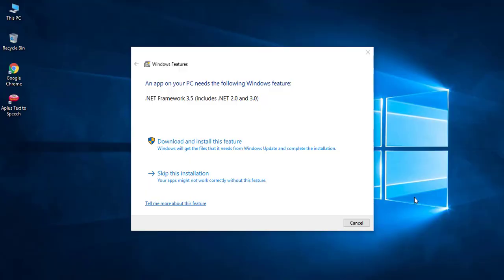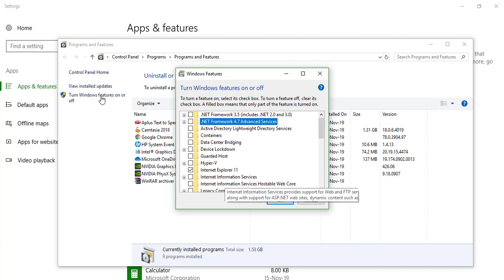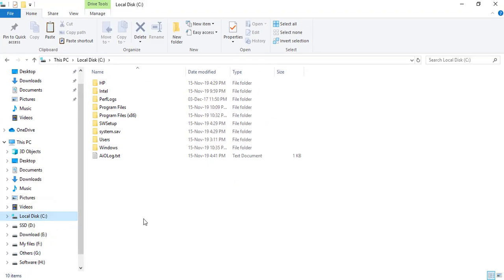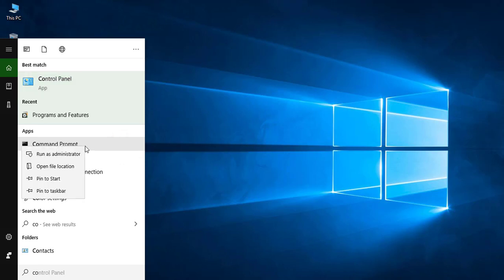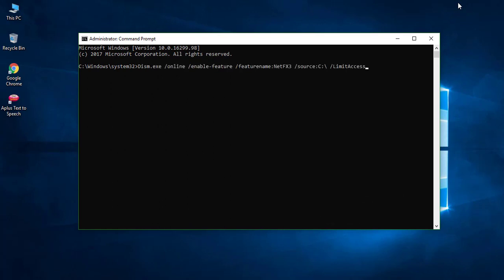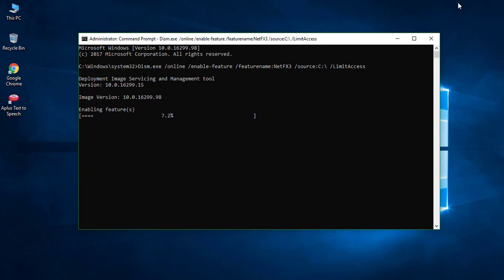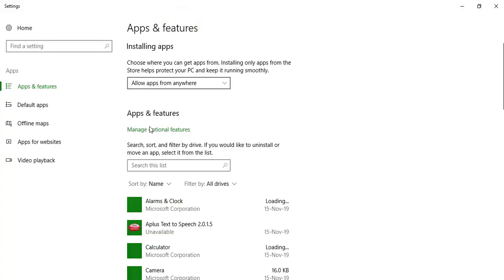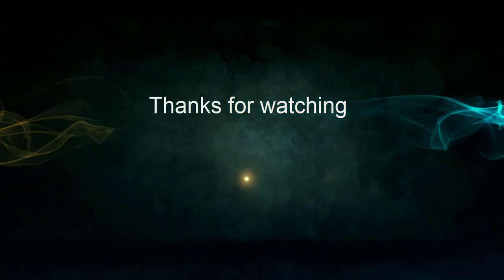How to fix dot .NET framework 3.5 offline installer for windows 7 /8.1/10 Easily !!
How to fix dot .NET framework 3.5 offline installer for windows 7 /8.1/10 Easily !! | (Error 0x800f0922) Solved Problem

.NET Framework is a software framework developed by Microsoft that runs primarily on Microsoft Windows. It includes a large class library named as Framework Class Library and provides language interoperability across several programming languages.